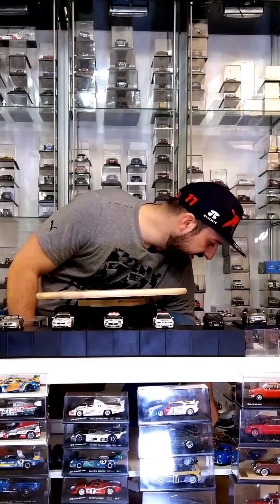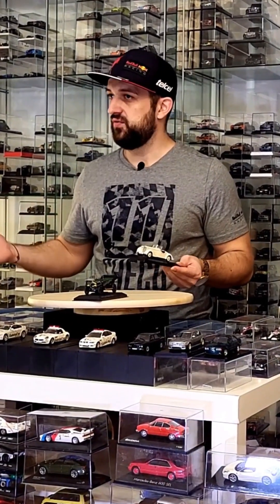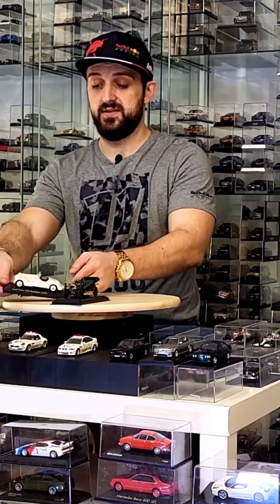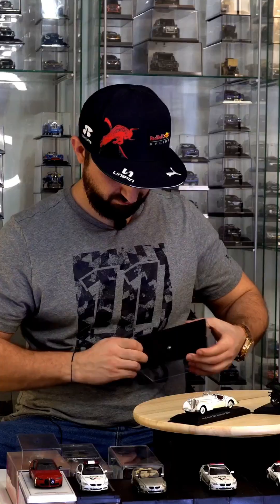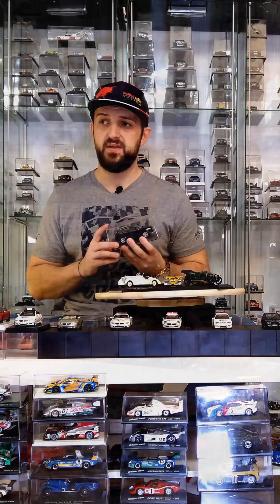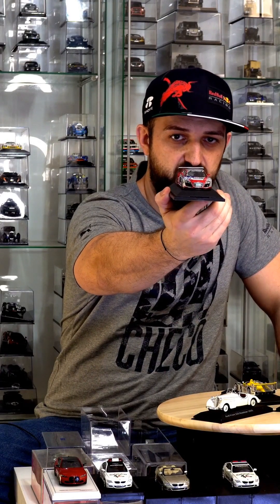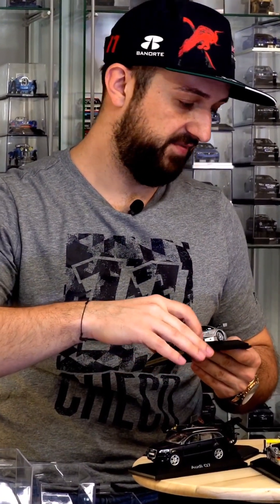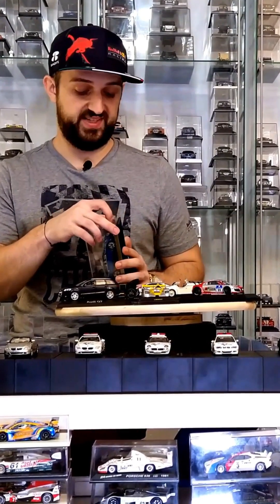Audi models added to the collection in 2023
In this clip, I present the Audi models added to the collection in 2023. All models are made on a 1/43 scale.